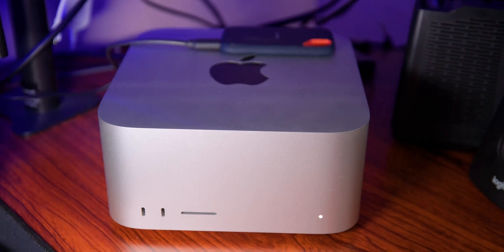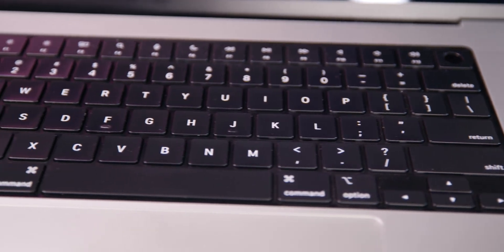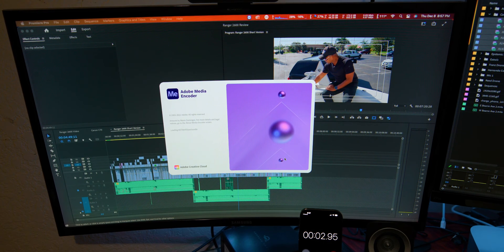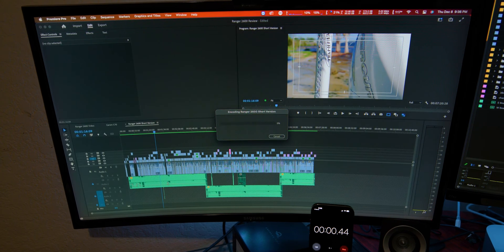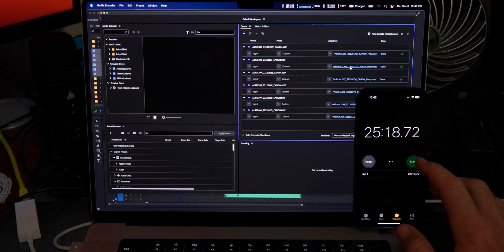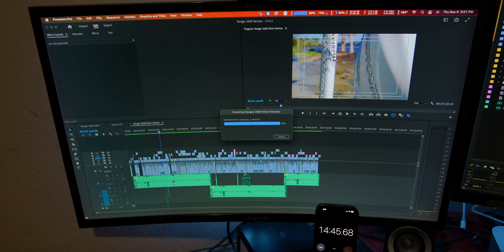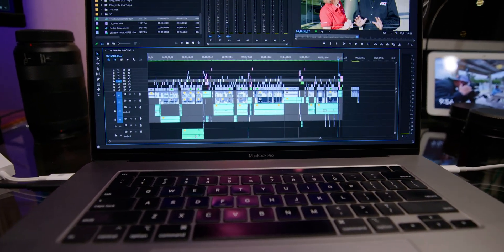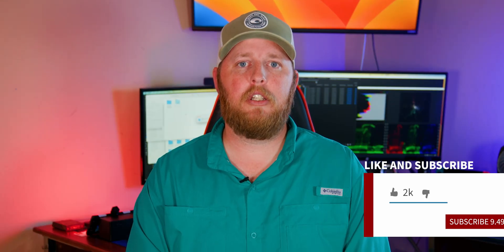Macbook Pro vs Mac Studio M1 Max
In this video I compare the Mac Studio M1 Max vs the MacBook Pro 16" 2021 M1 Max. Ive been using the MacBook Pro for about 3 weeks now as my travel editing workstation. Is the Upgrade from the 2019 MacBook Pro Worth it? If you have any questions please leave them in the comments below.

All Tech items in video

Equipment used
Rode Wireless Pro
Go Pro Adapter
DJI RS4 Pro Combo
Canon RF 24-70 F/2.8L Lens
Canon RF 15-35 F/2.8L Lens
Canon RF 24-105 F/4L Lens

Camera's Used
Canon EOS C70
Canon R8
GoPro Hero 11 Black